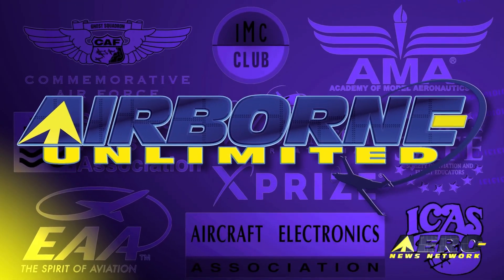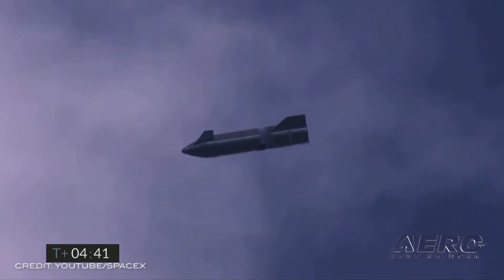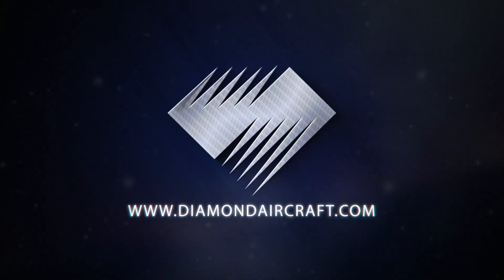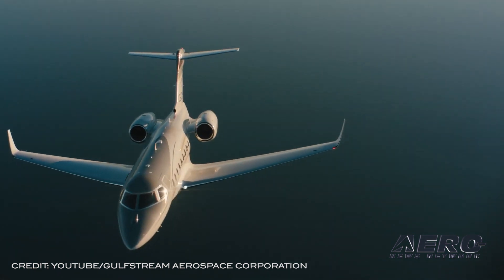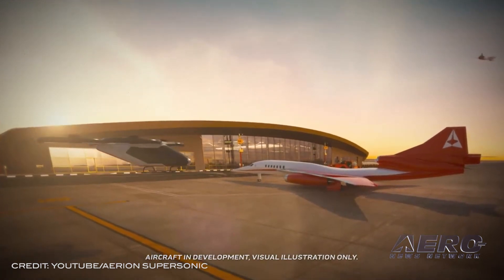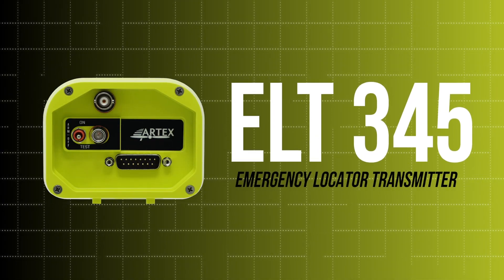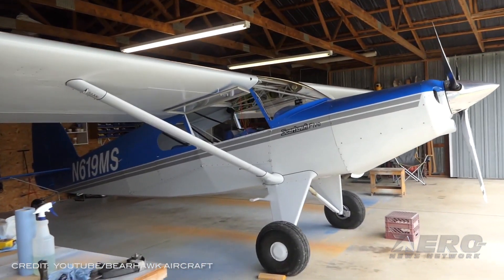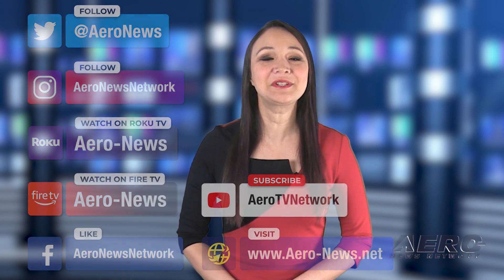Airborne 03.05.21: Starship SN10 Lands, EAA/FAA Virtual Summit, Bearhawk 5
Also: USCG PIlot Rescue, Gulfstream G280, Kalitta Pilots Approve, Supersonic NetJets?

On Wednesday, March 3, Starship serial number (SN10) successfully completed SpaceX’s third high-altitude flight test of a Starship prototype from a SpaceX test site in Cameron County, Texas. Similar to the high-altitude flight tests of Starship SN8 and SN9, SN10 was powered through ascent by three Raptor engines, each shutting down in sequence prior to the vehicle reaching apogee – approximately 10 km in altitude. SN10 performed a propellant transition to the internal header tanks, which hold landing propellant, before reorienting itself for reentry and a controlled aerodynamic descent. General aviation safety, aircraft certification, and the MOSAIC initiative were among the numerous topics discussed as top officials from EAA and the FAA wrapped up the Winter Recreational Aviation Summit, again held in a virtual format based at EAA headquarters. "Even in a virtual format, this was a spectacular success as we look forward to the return of in-person meetings in the future," said Jack J. Pelton, EAA's CEO and chairman of the board, in his closing remarks on Thursday. The first four customers of the Model 5 have received their kits and construction is underway. All Bearhawk aircraft models employ superior strength and durability in their construction. Designed to fly fast and land slow, Bearhawk aircraft are renowned for their short field capabilities, gentle slow speed manners, and hauling capacity. Four Bearhawk Model 5 kits have arrived in the hands of their respective builders. Virgil Irwin took delivery of one in Oklahoma, albeit, the aircraft is ultimately destined for West Africa. “The kit has been fantastic so far,” said Virgil. He plans to have it flying by October, and meanwhile will be finishing up his A&P certificate. All this -- and MORE in today's episode of Airborne!!!

Airborne 03.05.21 is chock full of info in this Daily News Episode, Friday, March 5th, 2021... Presented by Aero-TV veteran videographer and Airborne Host Kimberly Kay. Kimberly is supported by ANN Chief Videographer Nathan Cremisino, as well as ANN CEO/Editor-In-Chief Jim Campbell. This episode covers:

Starship SN10 Sticks The Landing... and Then Experiences A 'RUD'
Certification, Safety Lead EAA/FAA Virtual Summit Topics
Bearhawk Aircraft Announces Model 5 Kit Deliveries
Two Pilots Rescued From Downed DA40 Off Lanai
Gulfstream G280 Meets 'Stringent' Noise Standards
Kalitta Pilots Approve New Contract
NetJets Wants to Go Supersonic